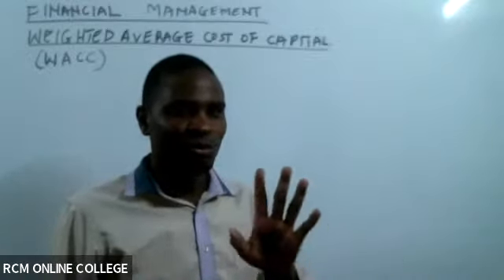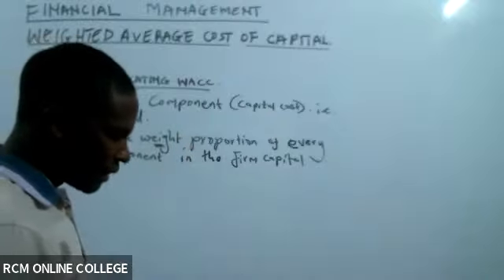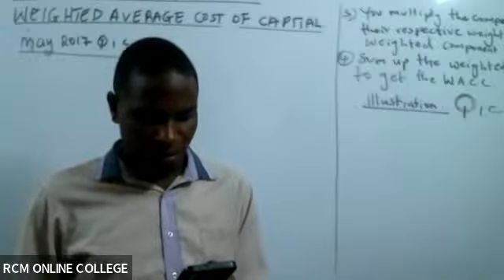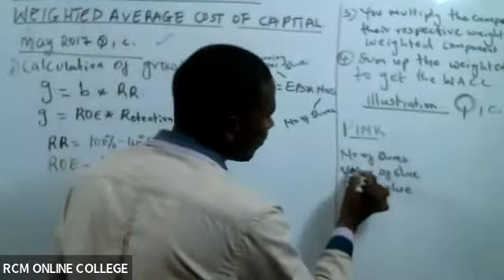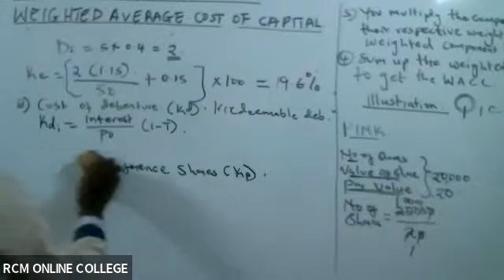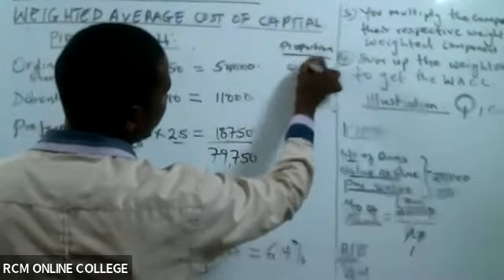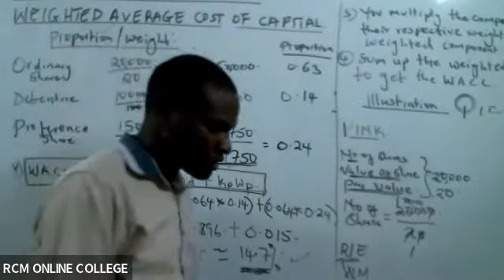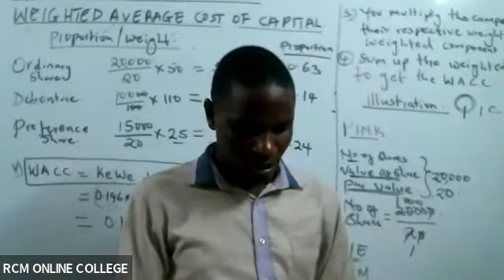Financial Management-Weighted Average Cost of Capital-CPA KENYA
Jiunge nasi leo!
For every unit we charge sh.4800
BDA will cost you sh.9000
Paybill  6242839
Account unit taking